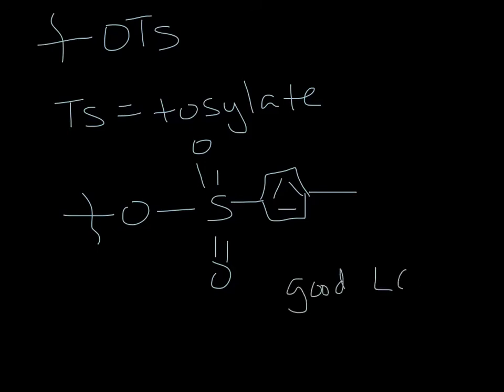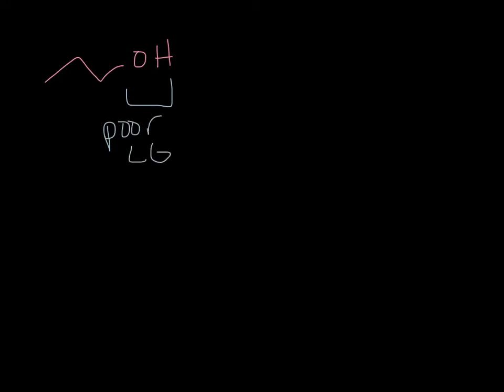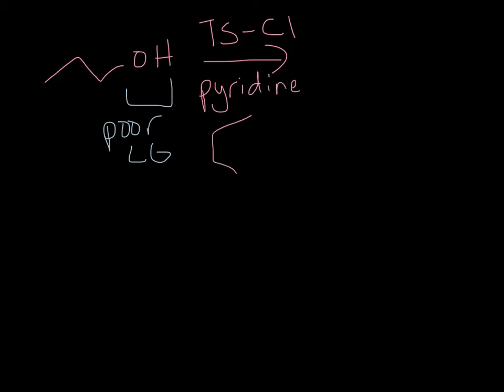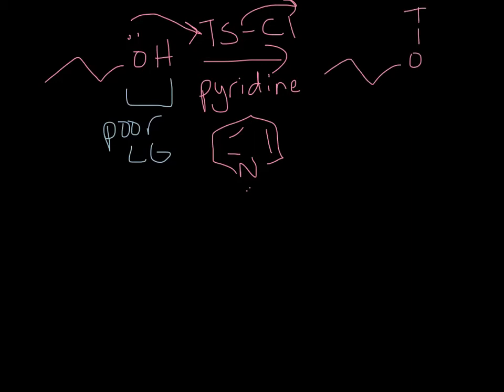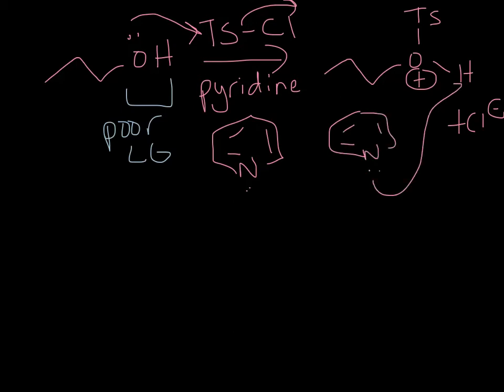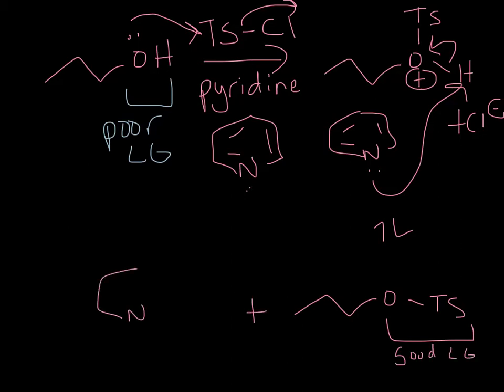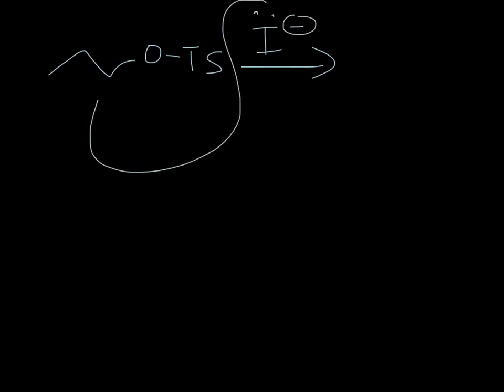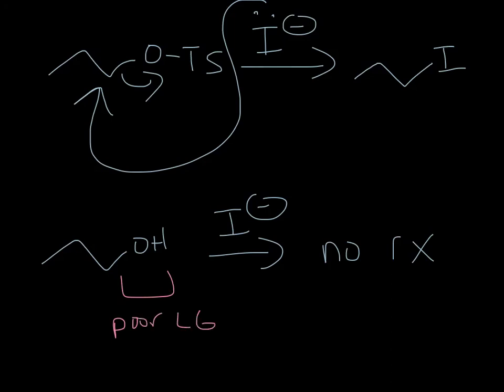Tosylate Leaving Group